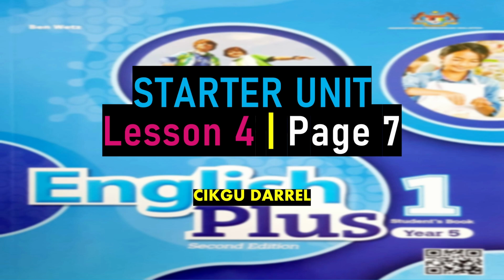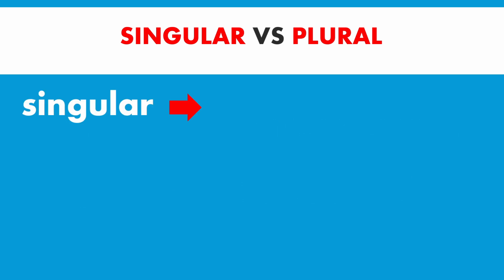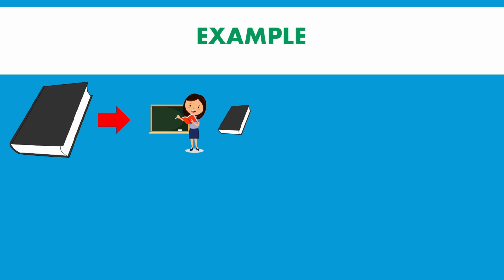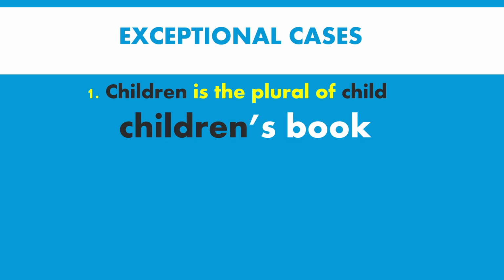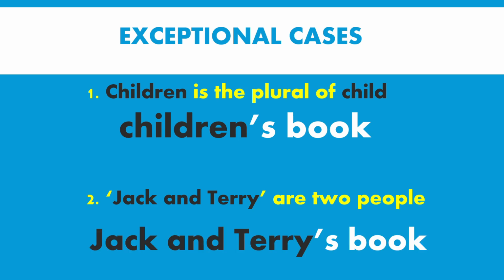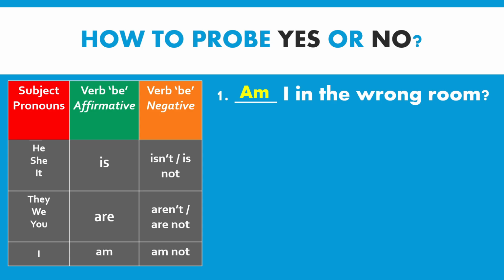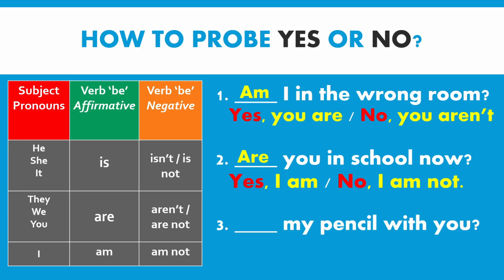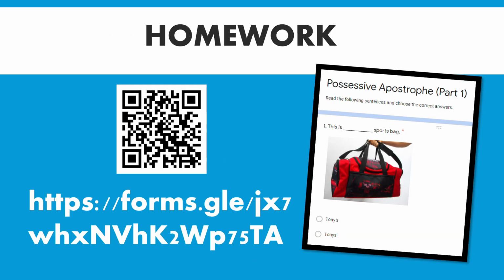YEAR 5 ENGLISH PLUS 1: STARTER UNIT - LESSON 4 | PAGE 7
This video covers the use of possessive apostrophe 's and s', at the same time also guiding pupils to make questions that probes 'Yes' or 'No', and vice versa.